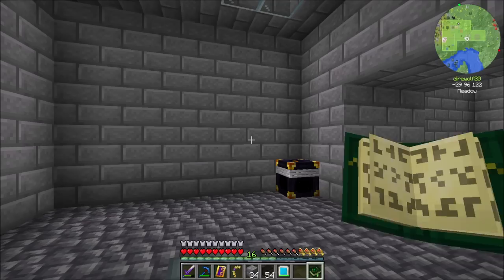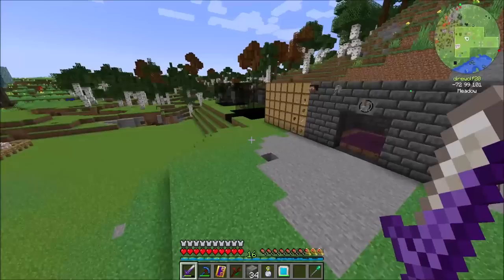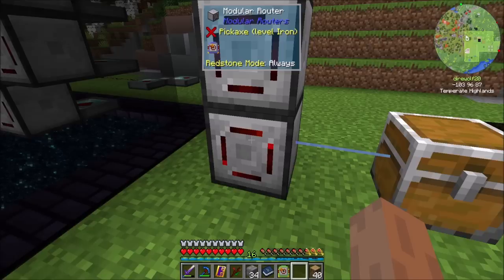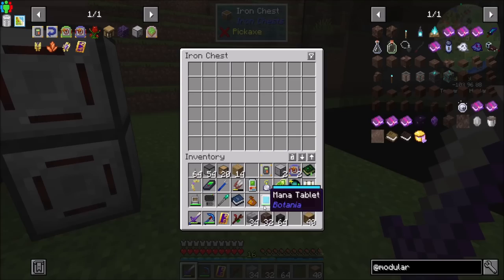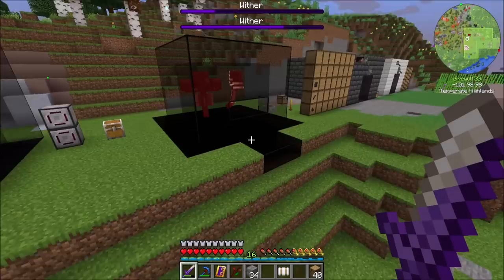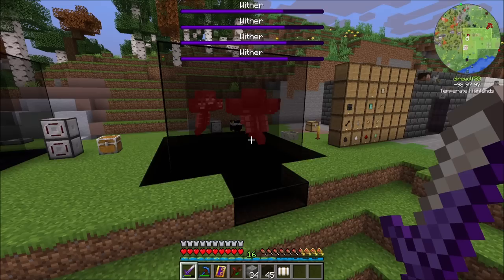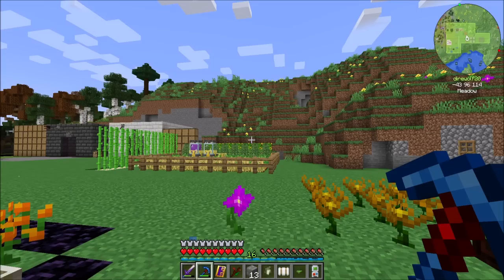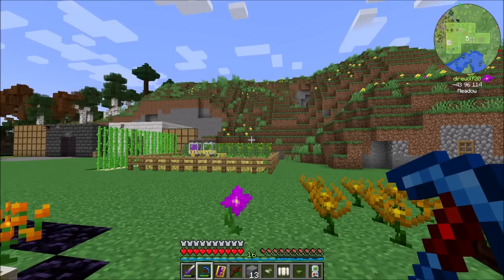Lets Play S11E39 Fully Automated Withers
Spawn wither? Check.
Kill wither? Lets go.